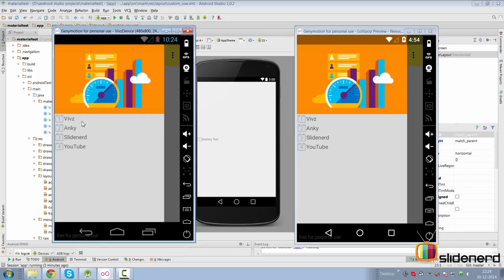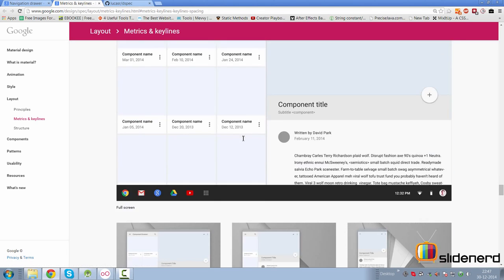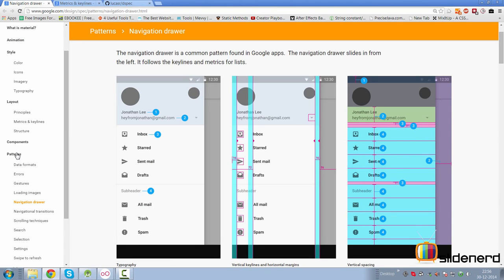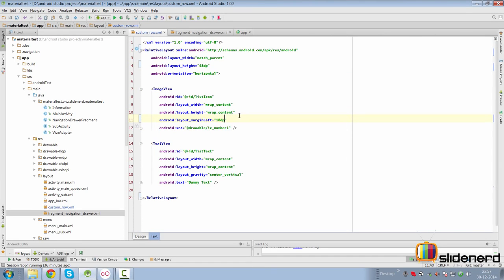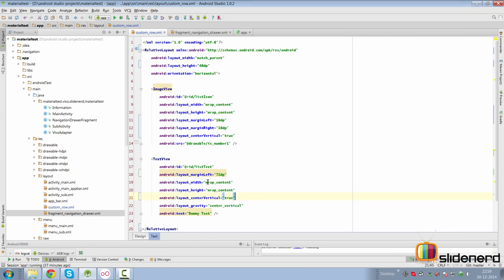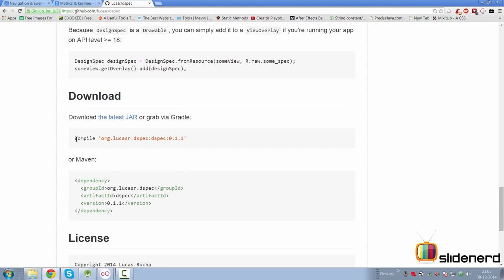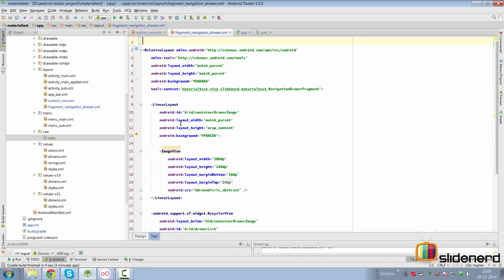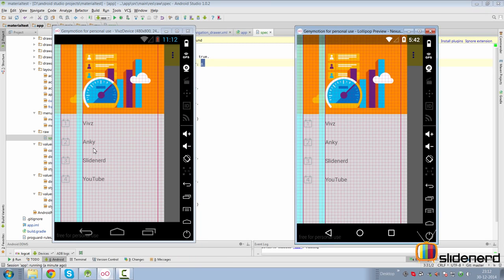Validate Material Design Keylines, Spacing, Lists With DSpec HD